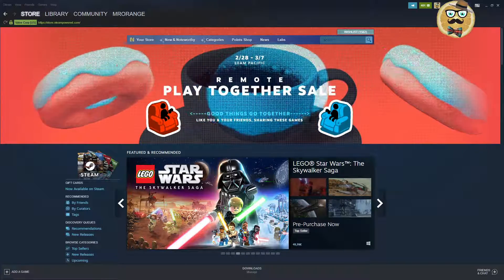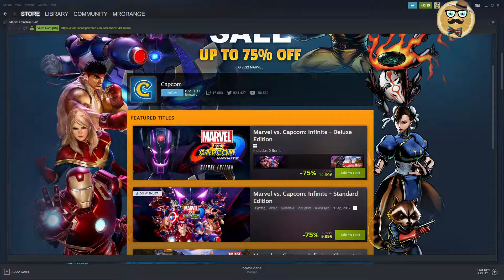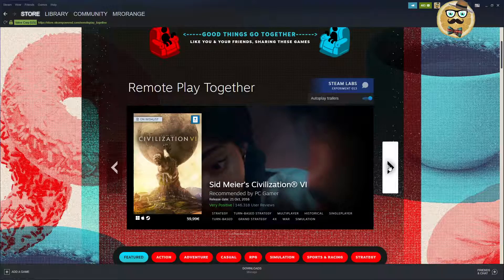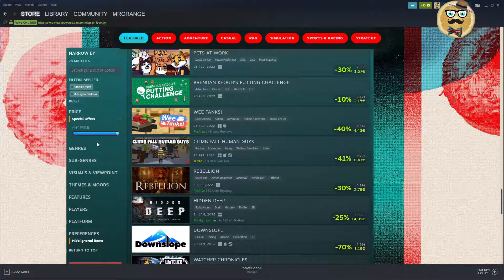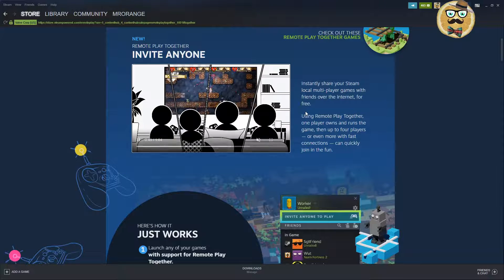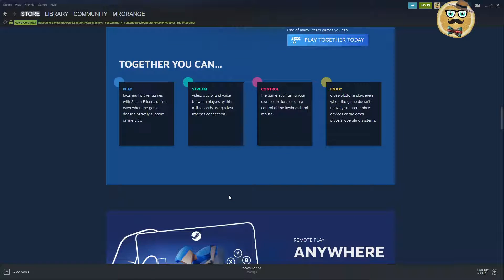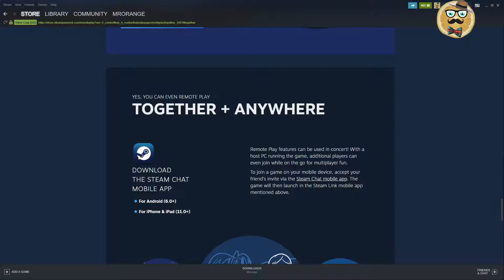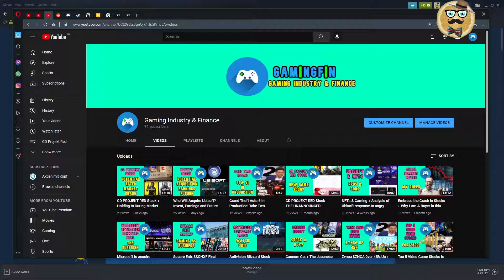Remote Play Together Sale With Guide & Explanations + Steam Midweek Madness Sale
Welcome to a new video on this beautiful monday with Steam Remote Play Together Steam Event where I give you a lot of explanations how to use it. Enjoy.

All you need to know about Remote Play Together

1 – Streaming Deluxe is solely responsible for the Giveaway under this video. Youtube is NOT a sponsor of the Giveaway and does not bear any liability related to the Giveaway.
2 – The present Giveaway complies to all applicable federal, state, local laws, and regulations, including U.S. sanctions. Please consult your local laws and regulations if you are watching from outside of the U.S.
3 – All Steam Keys that are part of the Giveaway are the property of Streaming Deluxe until redeemed by the User redeeming the key first.
4 – The User entering the Giveaway does NOT give away any rights to Streaming Deluxe.
7 – Steam Keys / Gaming Keys appear during the video and can be redeemed on Steam or any other platform Each key can only be redeemed one single time. The user that redeems the key first keeps the game. There is no liability to give away more Steam Keys. Each Steam Key of the Giveaway is unique and can only be redeemed once.
8 – Steam Keys are posted randomly as commentary under the video. Each key can only be redeemed one single time. There is no liability for Streaming Deluxe to give away more keys than those posted under the video.
During a next video Streaming Deluxe will pick a comment as a winner via Comment Picker or Woobox. Double comments do not count.
10 - Participants must comply to the age restrictions in their respective jurisdiction in order to participate in the Giveaways.
11 - Winner needs to contact me with his GMAIL email address he used to participate in the giveaway on within one week, otherwise the winner has forfeited his right to claim a Steam Key. If it is not the same email like on youtube, there is no right to claim the key.
12 – Streaming Deluxe is NOT responsible for the functionality of the key. Non-functionality does not give any right for another key. Each key is unique. If the key has been redeemed another user was faster than you and the user does not have a right for another key.
13 – No Personal Data is collected.